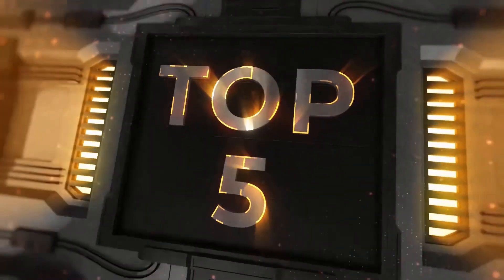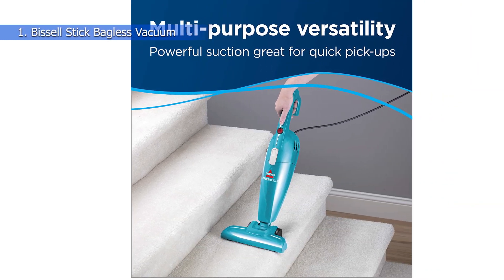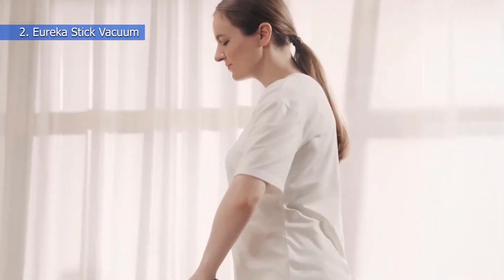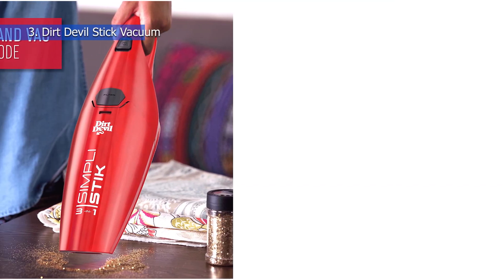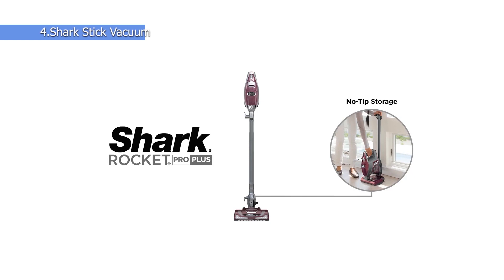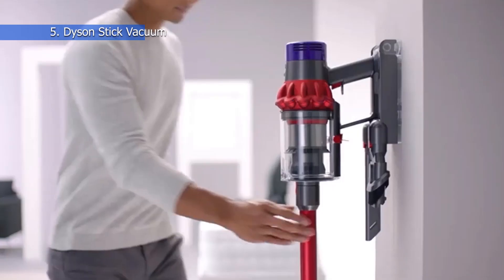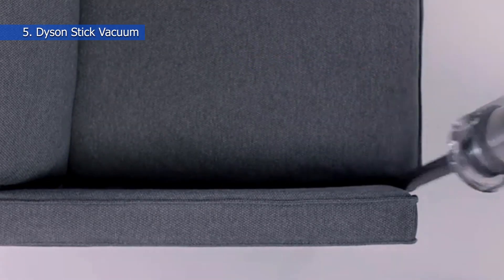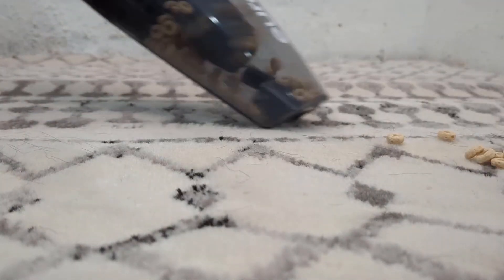Best Corded Electric Broom. Choose The Right One| The Tool Advisor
We'll provide you with a detailed look at each broom, discussing its key features, pros and cons, and suitability for different types of cleaning tasks. You'll learn about the different types of corded electric brooms available, such as stick vacuums, carpet sweepers, and hard floor sweepers, and which one may be the best fit for your specific needs.

We'll start with the overall best corded electric broom and then present four other excellent options that can help you tackle different types of cleaning projects. You'll learn about the essential features to look for when choosing a corded electric broom, such as suction power, cleaning head width, and weight.

We'll also provide you with some tips on how to use and maintain your corded electric broom to ensure it performs at its best for years to come. You'll learn how to properly care for your broom's filters and brushes, as well as how to troubleshoot common issues that can affect its performance.

By the end of this video, you'll have a good understanding of the best corded electric brooms on the market and the features that make them stand out. You'll be able to choose the best broom for your needs and feel confident in using it to tackle a wide range of cleaning projects. Whether you're a busy homeowner or a professional cleaner, this video is a must-watch for anyone looking to find the best corded electric broom for their cleaning needs.

1. Bissell Stick Bagless Vacuum
2. Eureka Stick Vacuum
3. Dirt Devil Stick Vacuum
4. Shark Stick Vacuum
5. Dyson Stick Vacuum